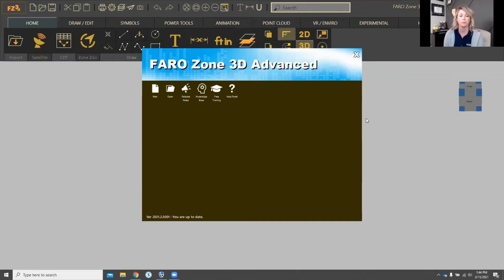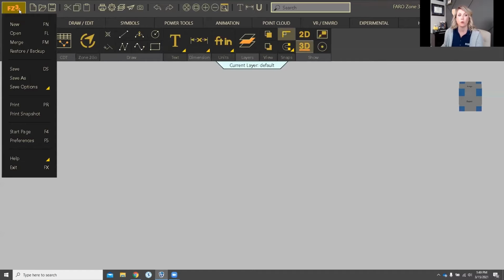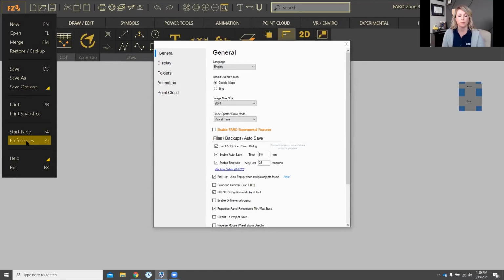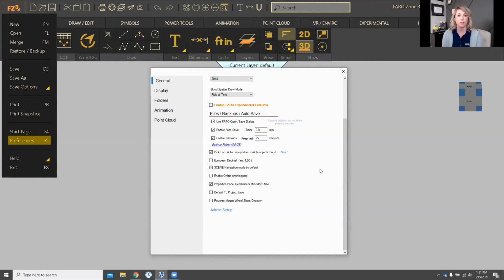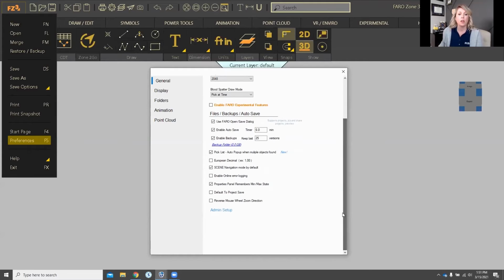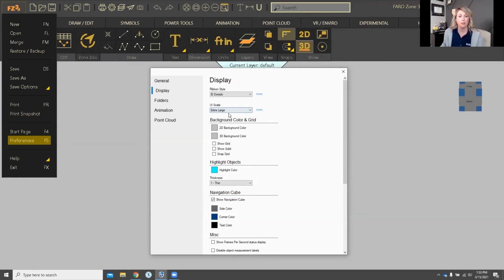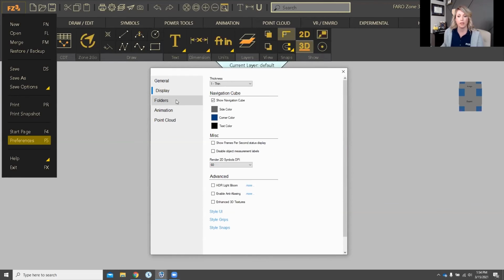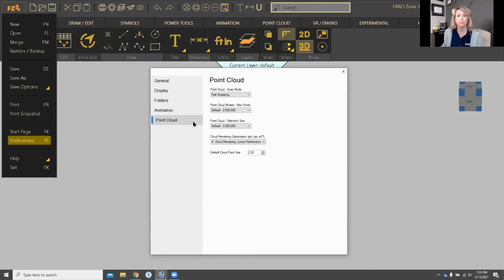User interface FZ3 button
Shows what can be done under the main FZ3 button on the interface